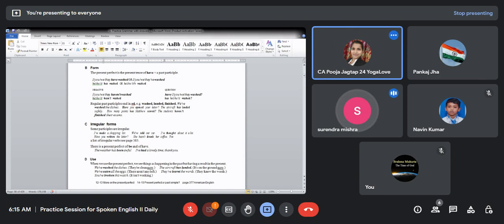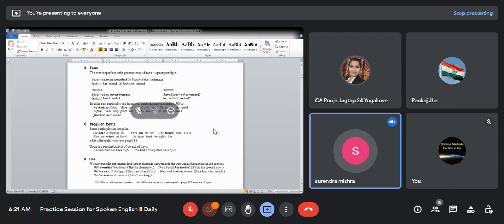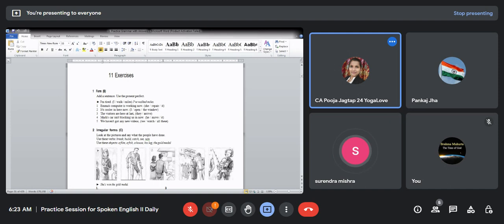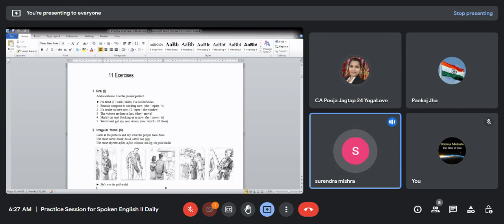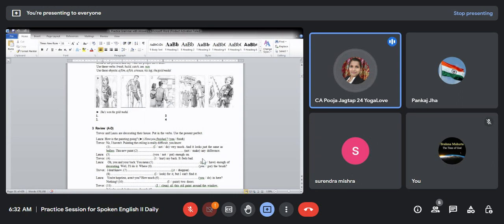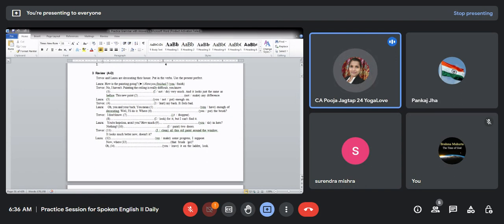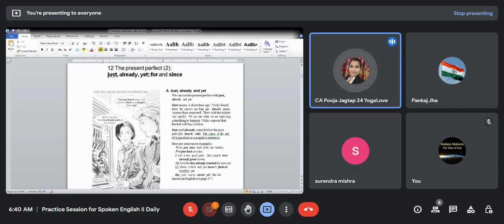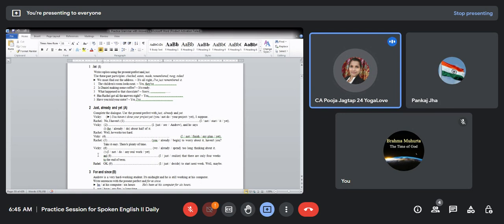16.12.2022 Daily English environment during our morning time.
English environment during our morning time. We are trying to utilize our morning time in the best way for improve English language. Till now 90% people not utilized in their whole life. If interested for join session then please click below link. Thanks